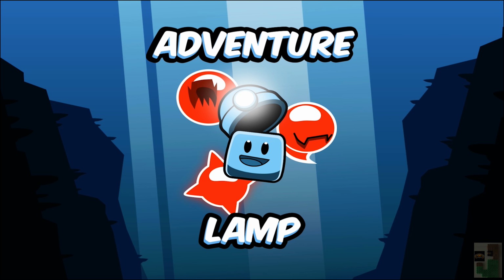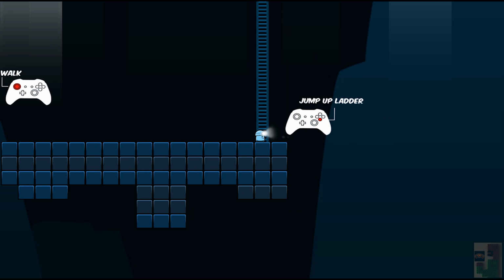Adventure Lamp Playing EP Review (Steam)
Well you know his name is Simon...and he's fallen into the depths?

+ fun action/puzzle platforming
+ does a good job teaching you how to play
+ relaxing soundtrack
-  a relatively brief experience

Full Disclosure: This game was provided to GameEnthus by the publisher.
Genre: platformer
Developer: RyGuyGames
Publisher: RyGuyGames
Platform(s): PC(Steam)
Player(s): 1
Price: $11.99

Adventure Lamp review, Adventure Lamp, Creative Ink Games, Ryan Davis, @RyGuyGames, platformer, RyGuyDavis, RyGuyGames